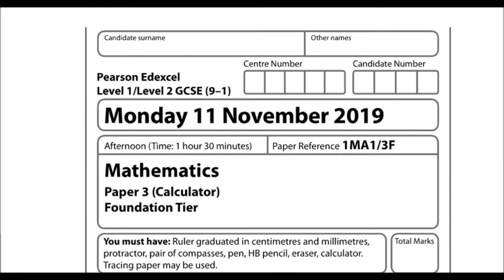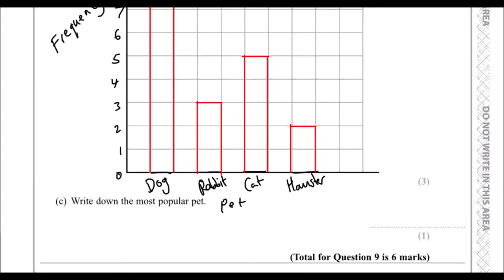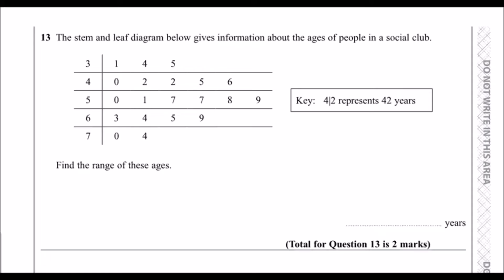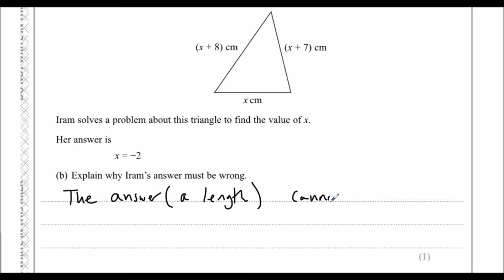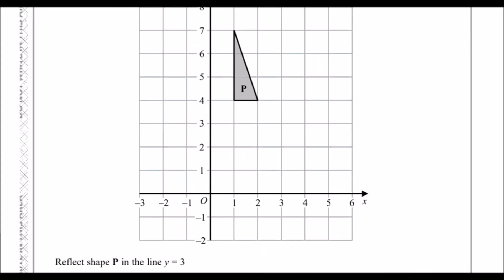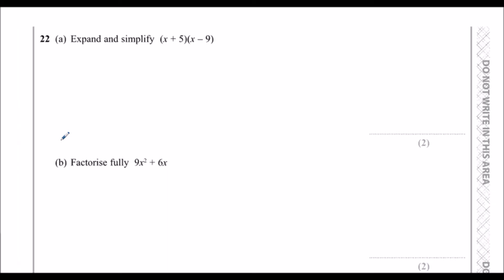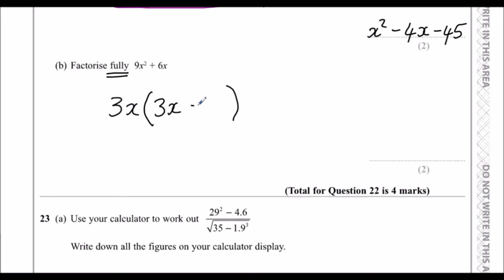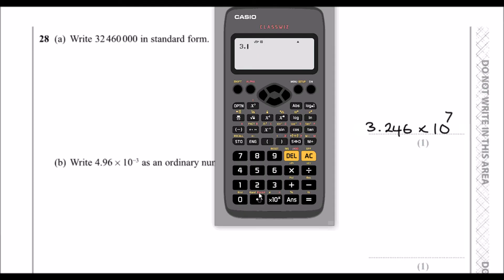Edexcel GCSE Maths November 2019 3F Exam Paper Walkthrough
Contents:
0:00 Start
0:11 Question 1
0:48 Question 2
1:33 Question 3
2:02 Question 4
2:39 Question 5
3:08 Question 6
3:48 Question 7
4:33 Question 8
5:23 Question 9
9:21 Question 10
10:38 Question 11
13:30 Question 12
15:32 Question 13
16:30 Question 14
18:50 Question 15
23:37 Question 16
26:41 Question 17
29:29 Question 18
30:43 Question 19
33:11 Question 20
35:13 Question 21
37:06 Question 22
39:26 Question 23
41:03 Question 24
43:11 Question 25
46:04 Question 26
47:27 Question 27
49:52 Question 28
53:57 Question 29
56:35 Question 30